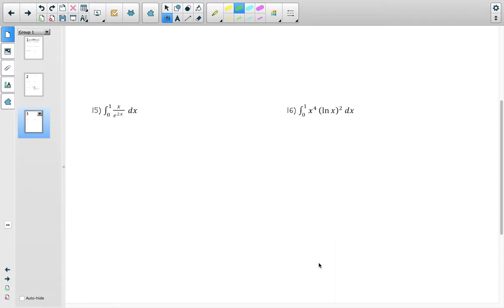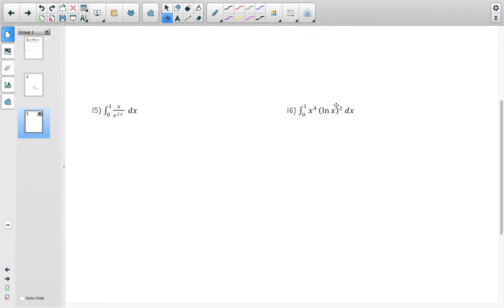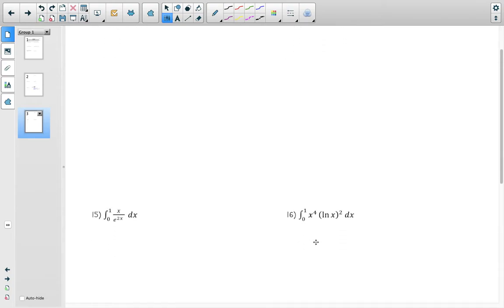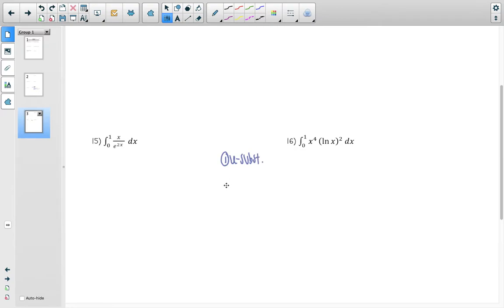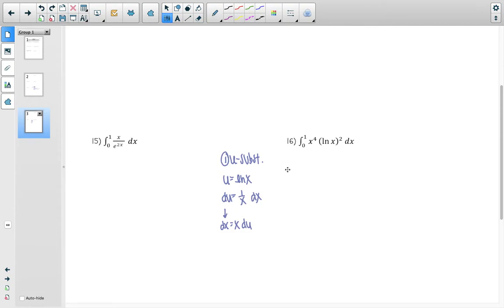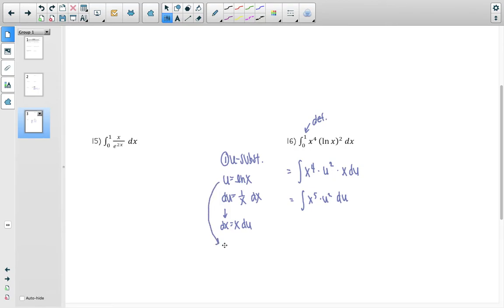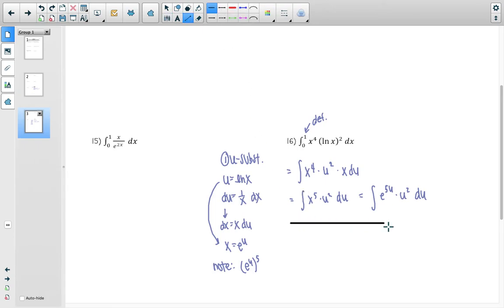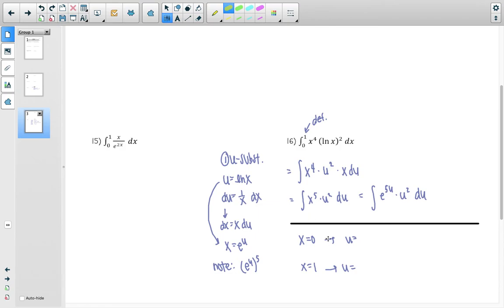Unit 10.3 1/2 Daily Practice #16 Hint